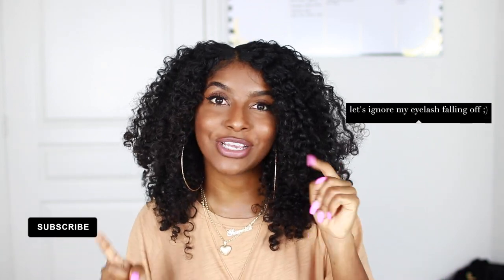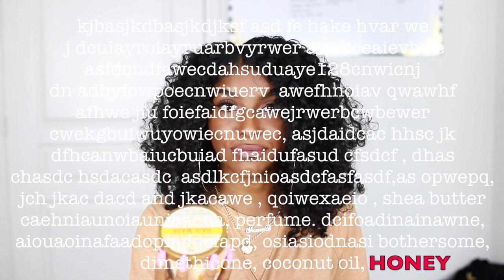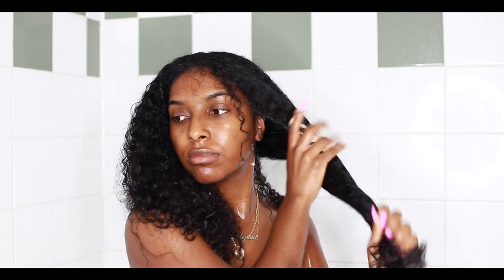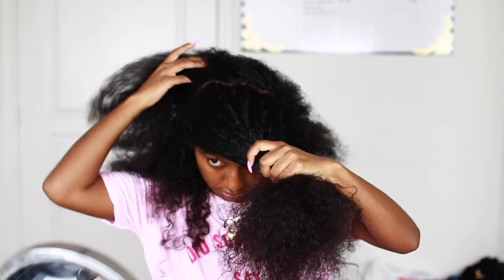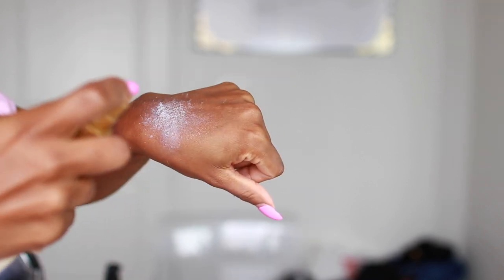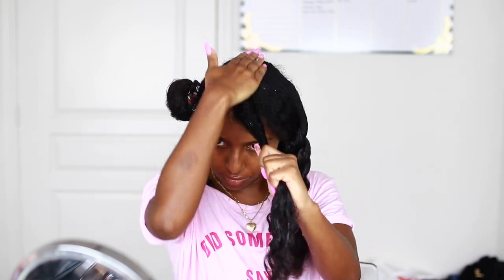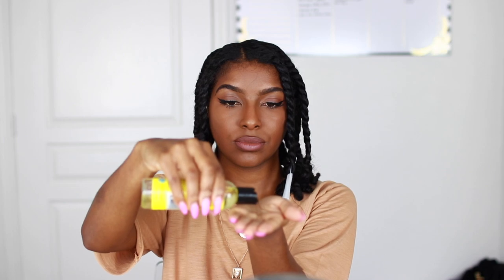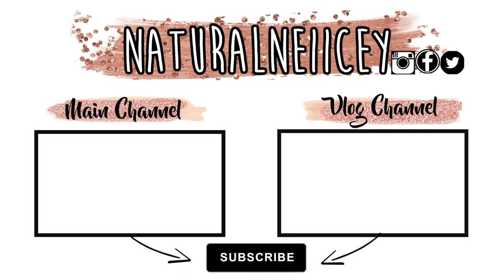THE TEA ON THE NEW CREME OF NATURE PURE HONEY LINE! | WATCH ME STYLE MY NATURAL HAIR!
Products Used:
Moisturizing Dry Defense Shampoo $6.79
Moisturizing Dry Defense Conditioner $6.79
Moisture Replenish & Strengthening Mask $7.99
Knot Away Leave-In Detangler $6.79
Moisture Whip Twisting Cream $7.99

🎥VIDEOS YOU MAY LIKE↓
► PERISCOPE: naturalneiicey